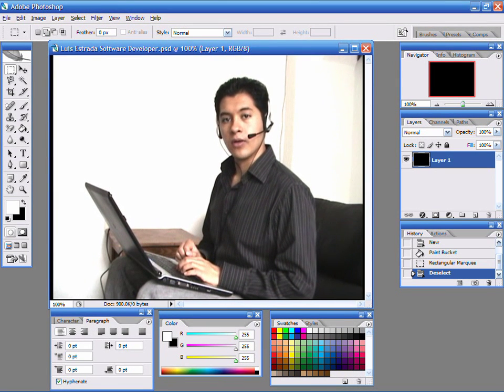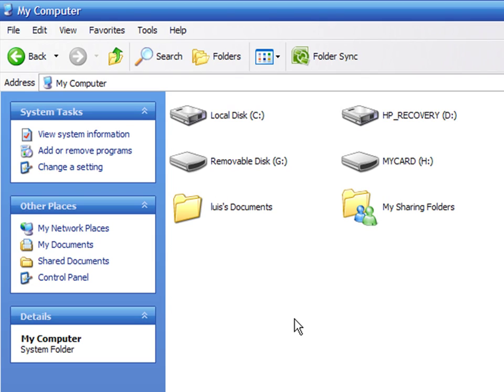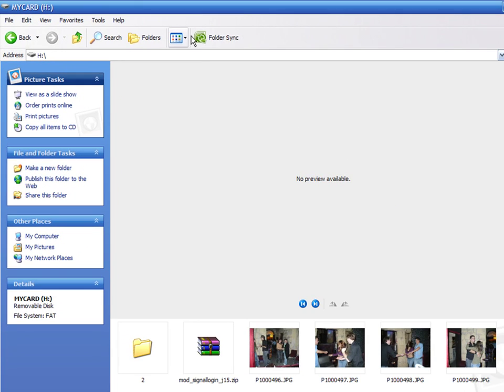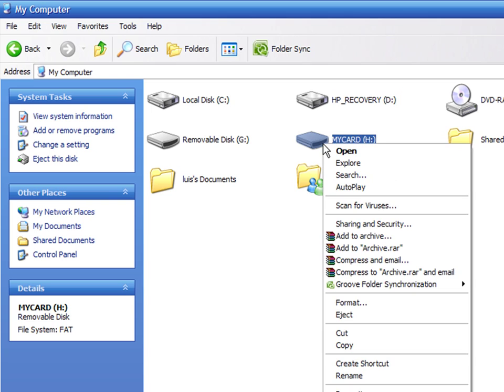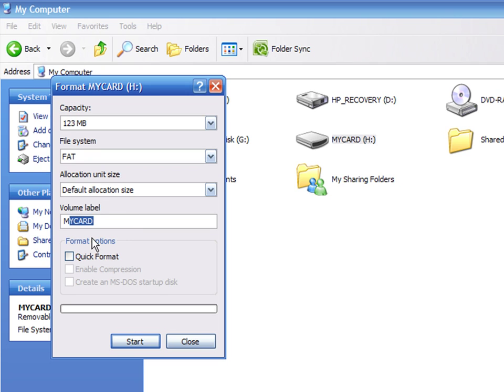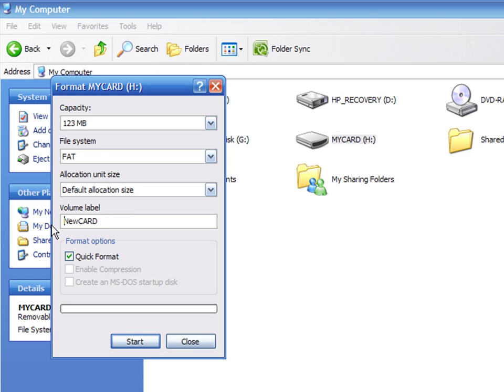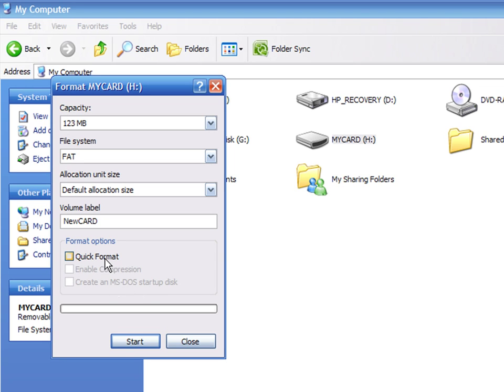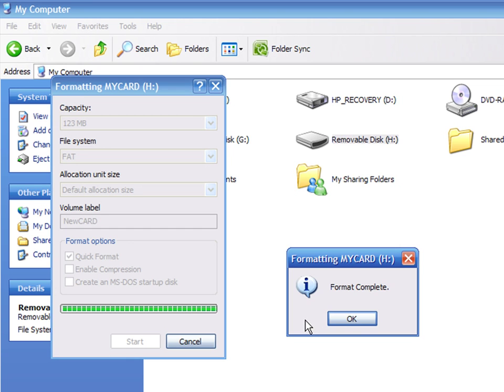How to Edit Digital Images : How to Permanently Delete Pictures & Files From Memory Cards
In Windows XP, pictures can be deleted from memory cards by reformatting the card. Delete pictures from memory cards with the tips in this free video on digital imaging from an Internet design specialist.